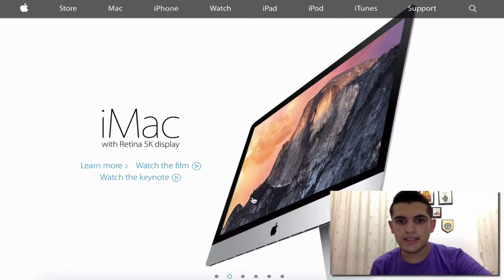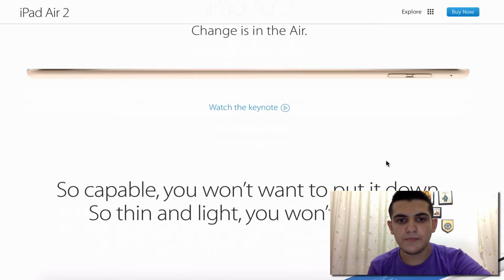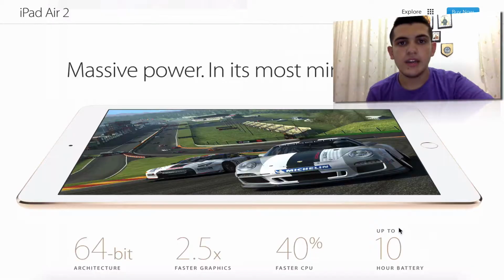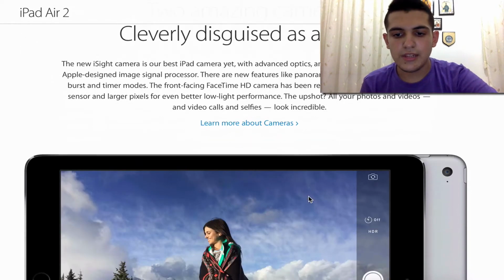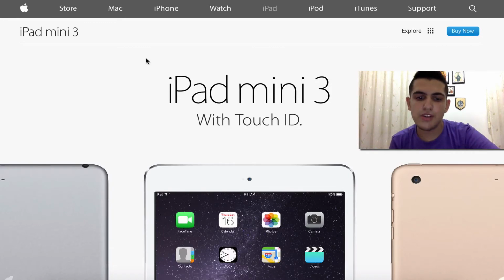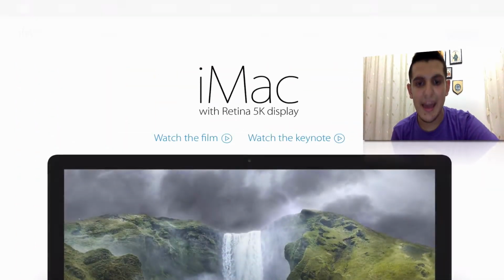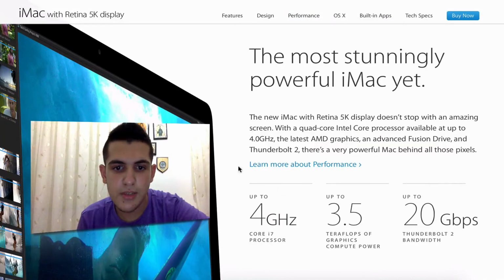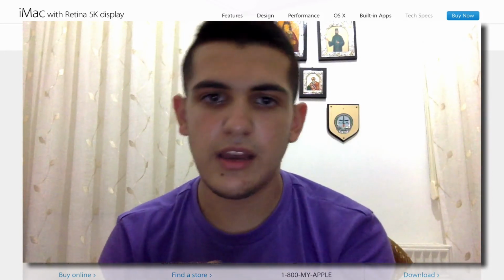Recap : Apple October Event 2014